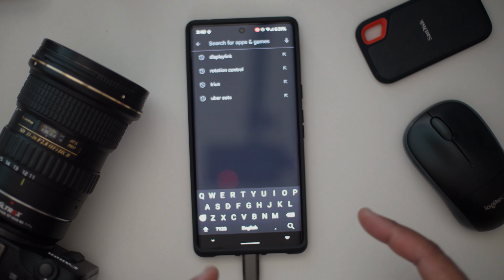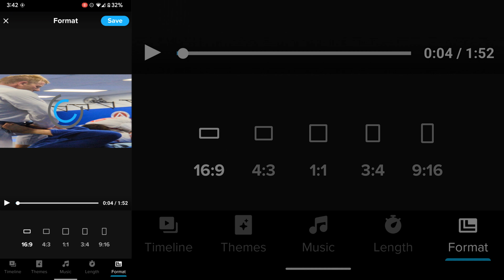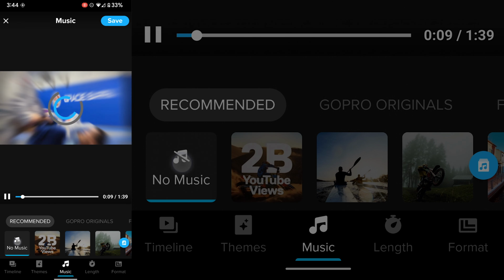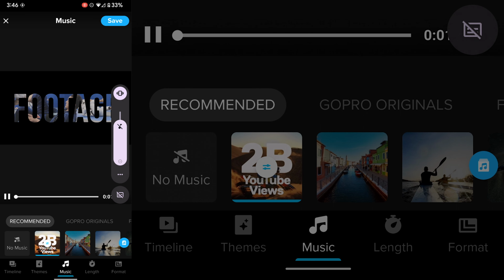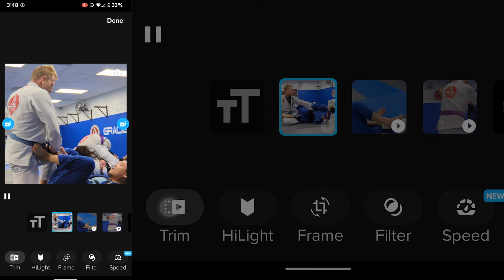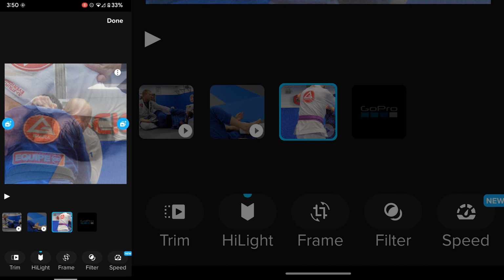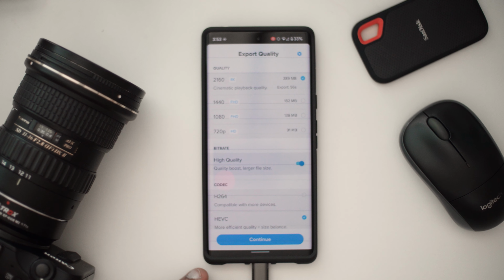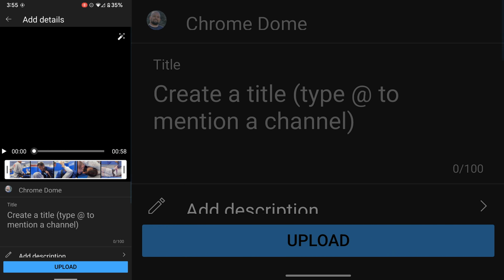Editing Highlight Videos Has Never Been This Easy on Your Phone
Steb-by-step simple guide to edit hightlight videos on your phone using Quik by GoPro.

The GoPro Quik App has been around for years. Recently it has replaced the standard GoPro App.